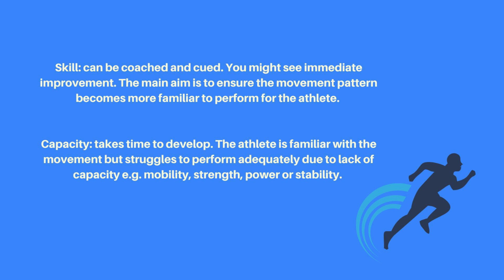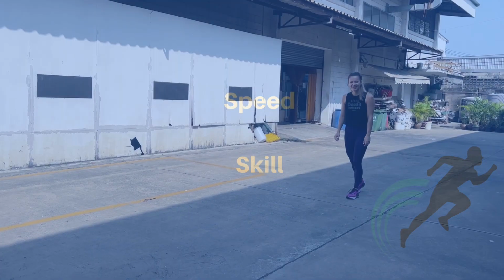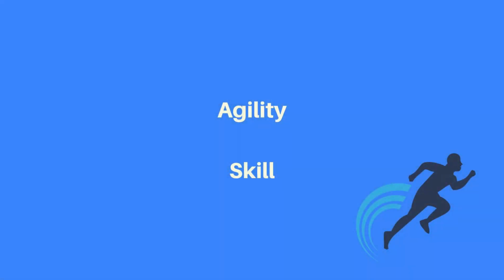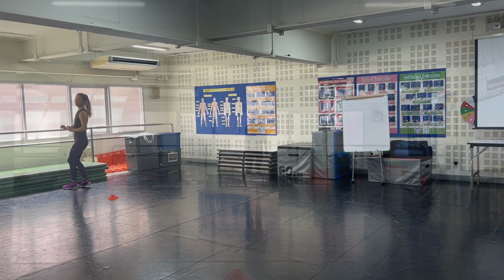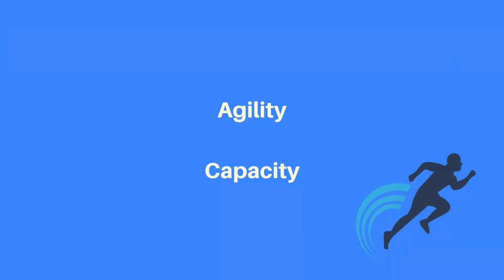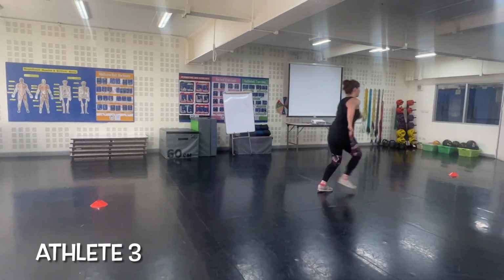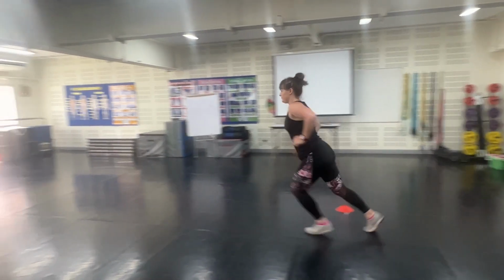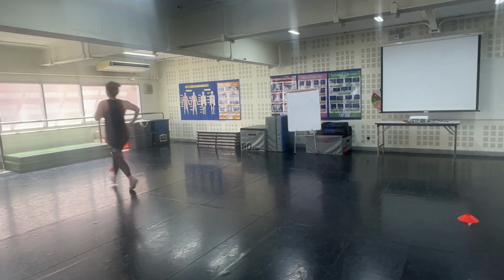Vlog 2 Skills vs Capacities: Speed and Agility drills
MSc Strength and Conditioning Vlog